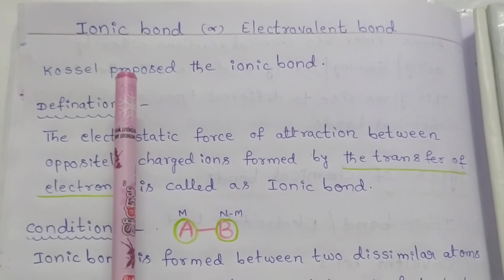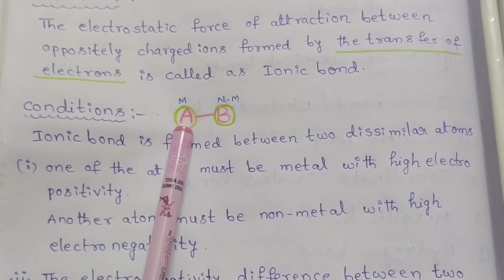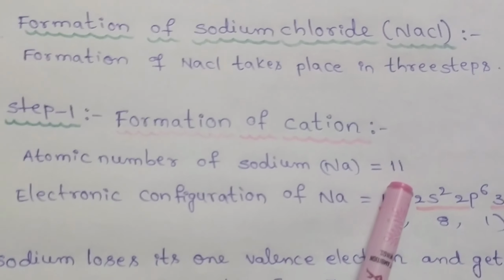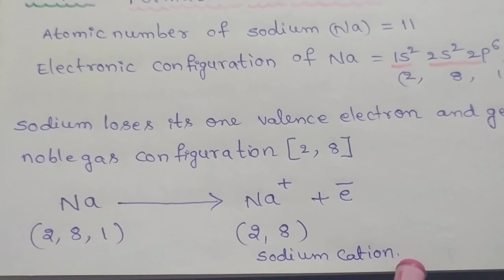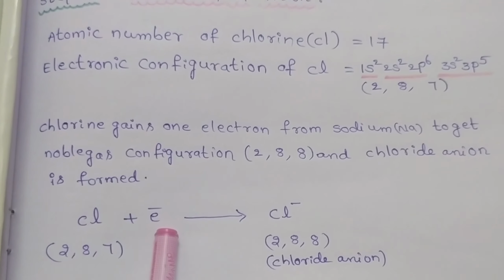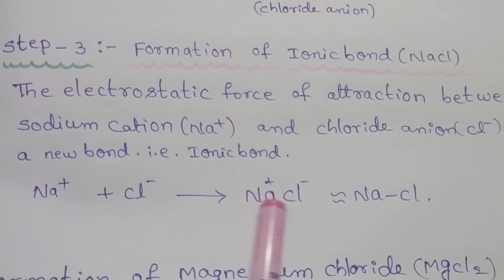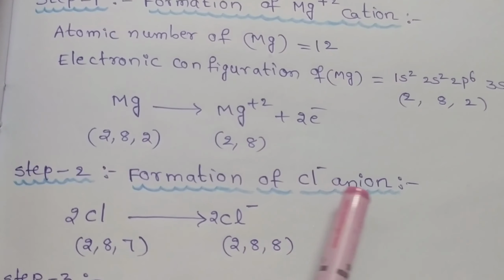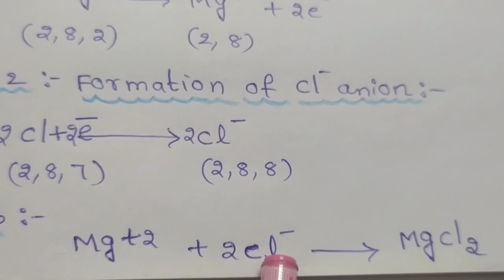Formation of Ionic bond - steps and conditions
For CLASS-X / CBSE /FIRSTINTERMEDIATE